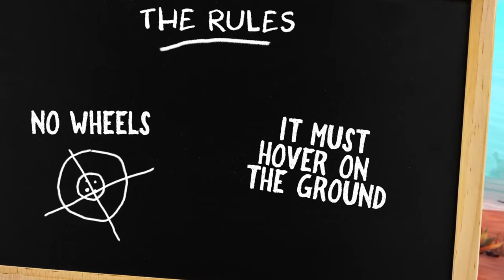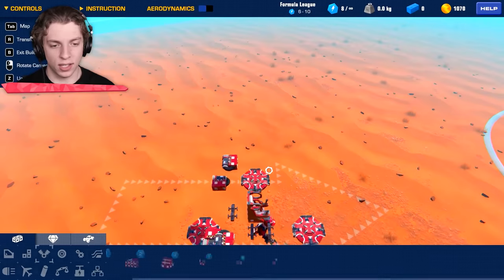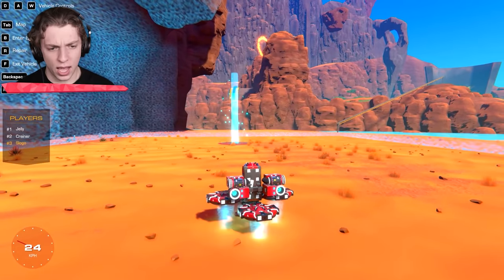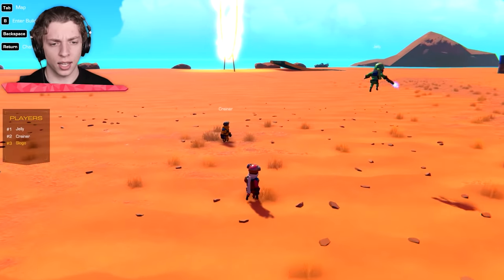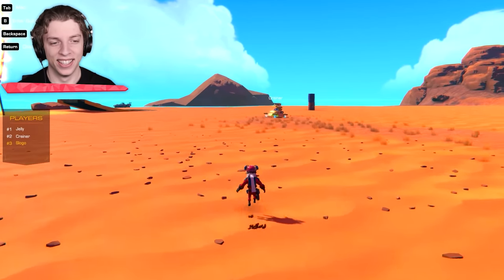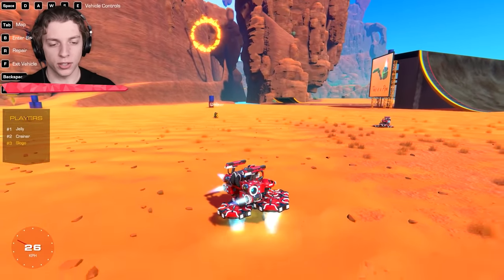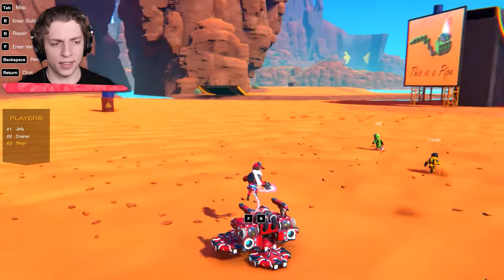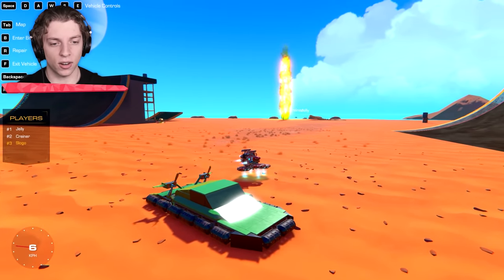BUILD The BEST HOVERCRAFT Challenge! (Trailmakers)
⭐️ BUILD The BEST HOVERCRAFT Challenge!